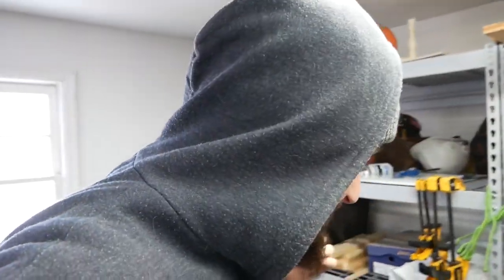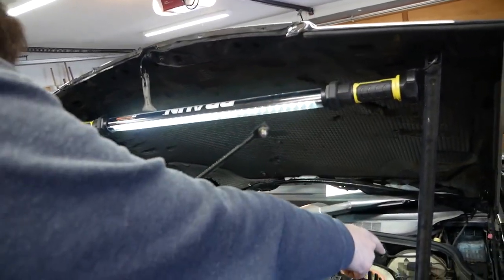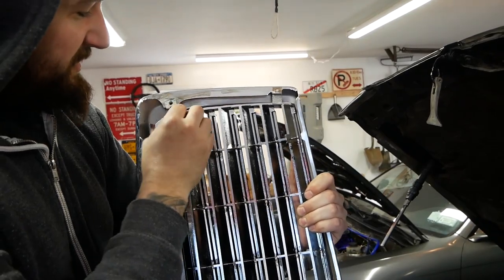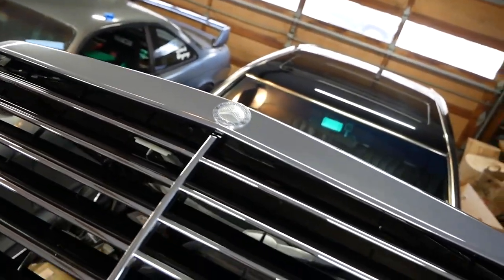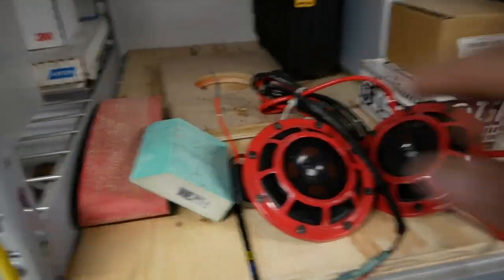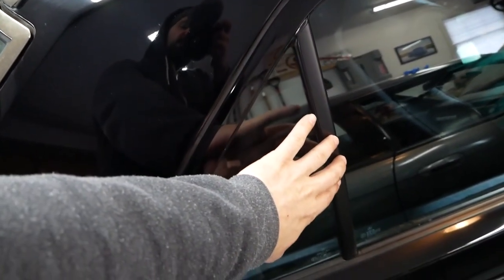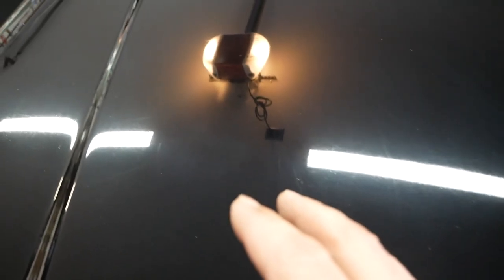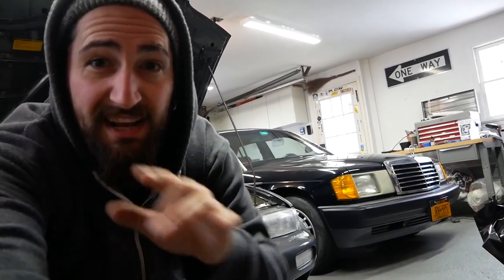Installing new GRILL on 190e and some cool news for the 240sx! | how to 190e w201 rb25 240sx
Got the first couple parts in the mail for the 190e refresh/build.  New grill to change the look of the front, plus it was broken in a spot, new hood prop/damper thing so we dont have to use a stick to hold the hood up from falling on our heads while working on the engine.. and a some updates on both cars, plus i talk about a cool mod im gonna do to fix an issue ive had with the 240sx

Enjuku Racing has you covered